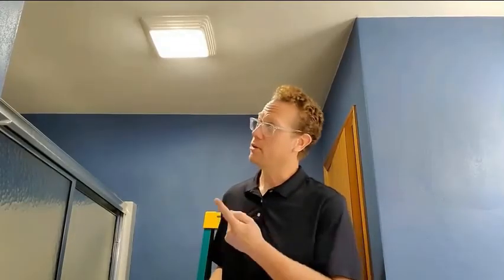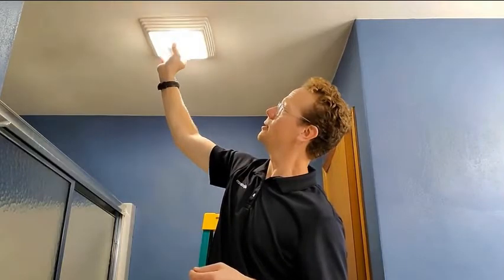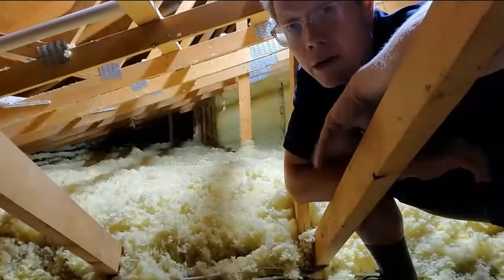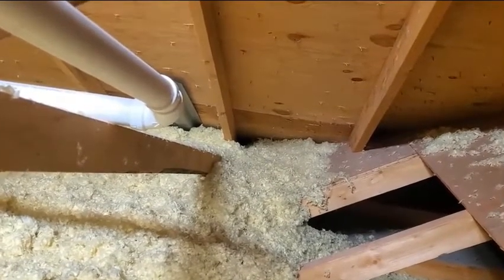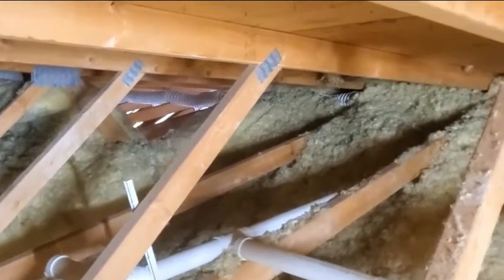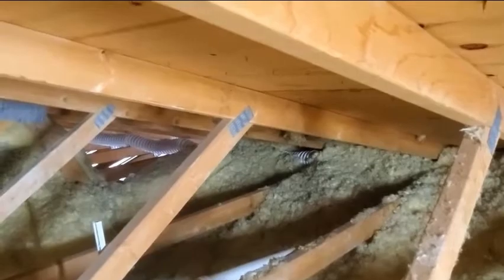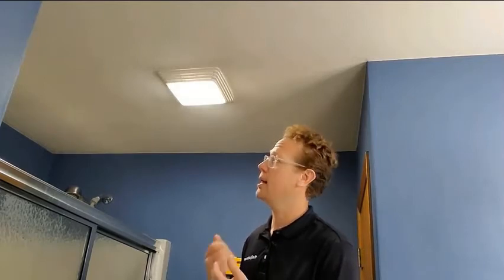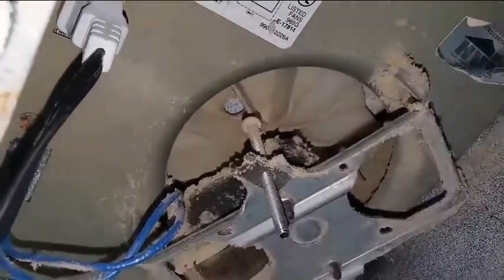Exhaust Fan Flow Assessment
With a few simple steps you can do at home, you can ensure your bath exhaust fan is moving moisture out of the room to where it is supposed to go -- out of the building. - Chad Everett